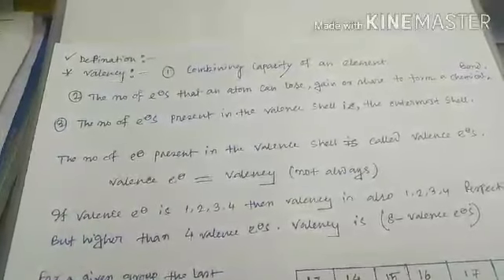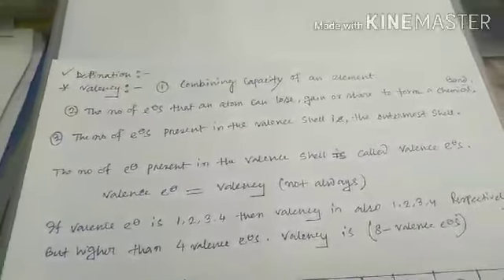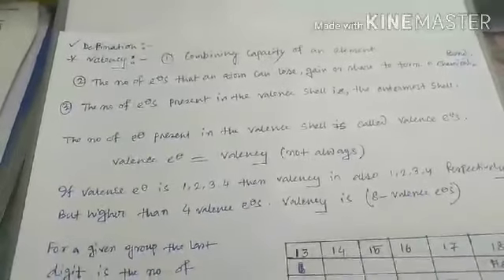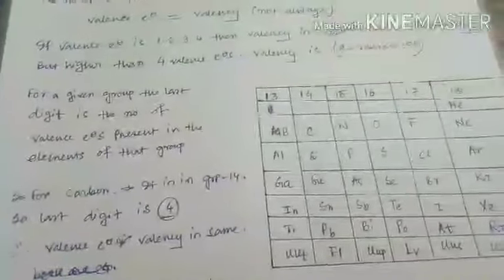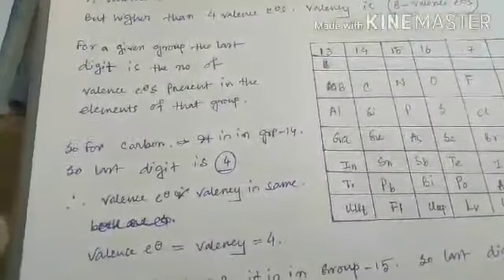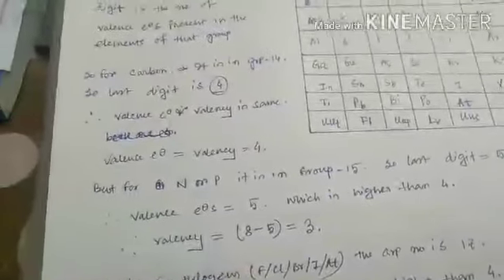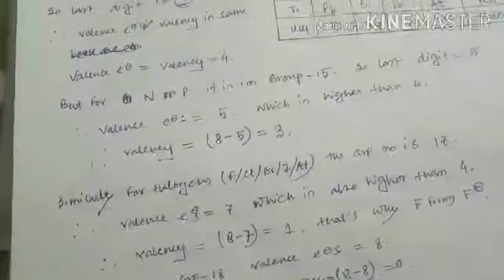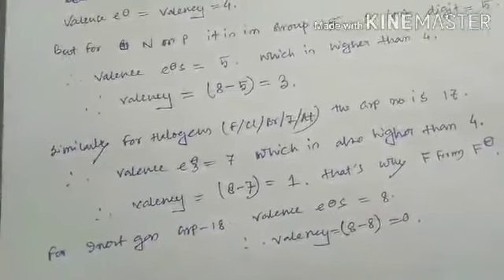Valency & Valence electrons of elements